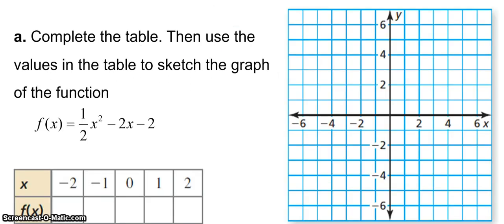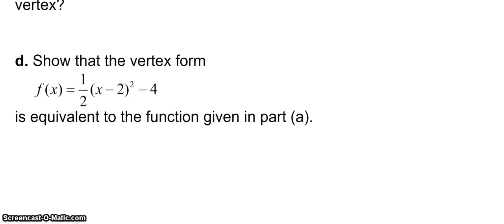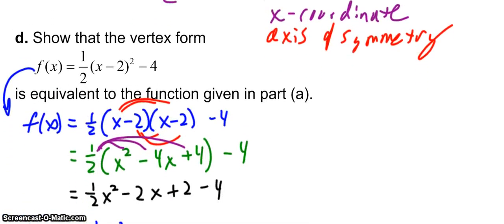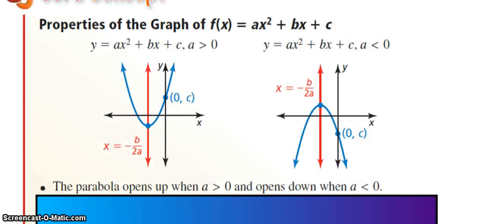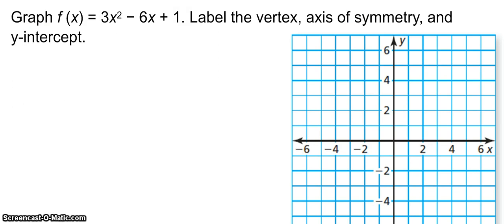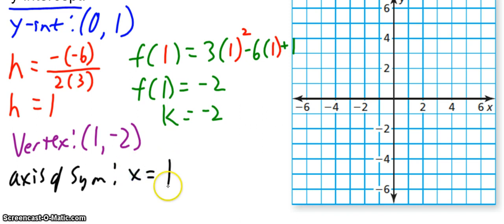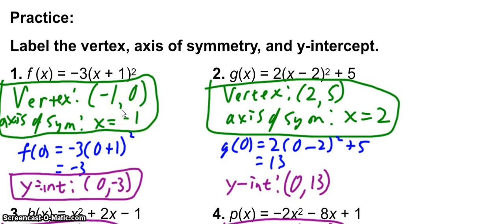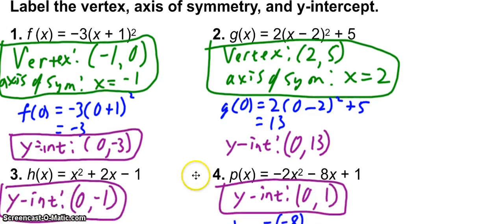Axis of Symmetry and a, b, c form of a quadratic function